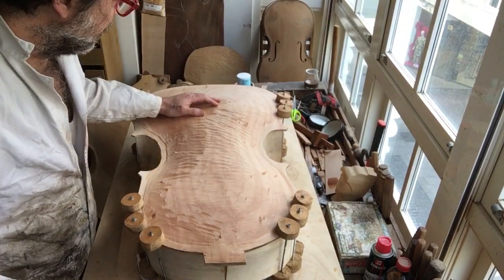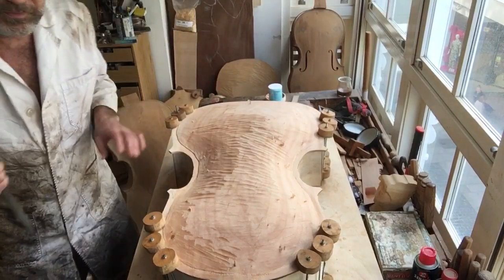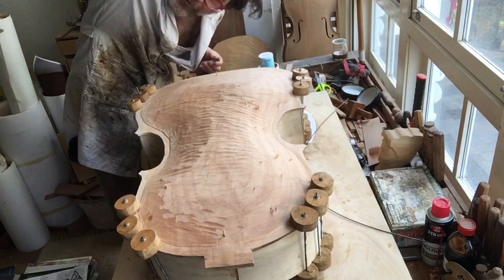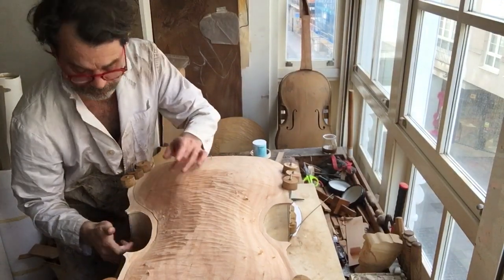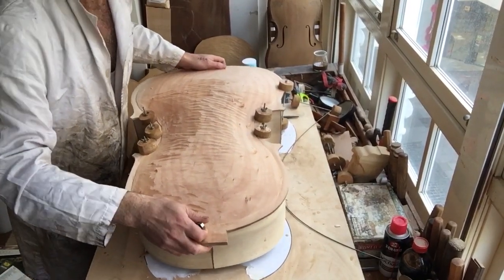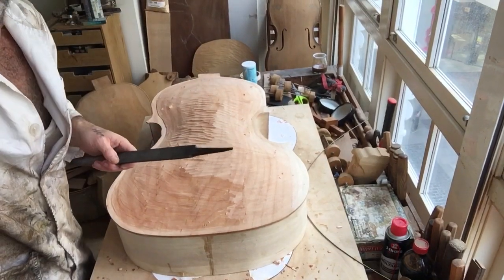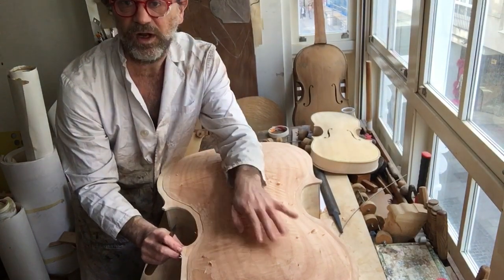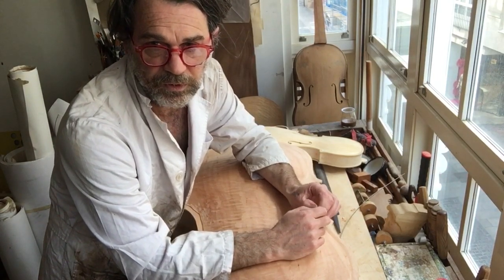Goffriller Baroque cello rough edgework preparation/ tools and techniques.